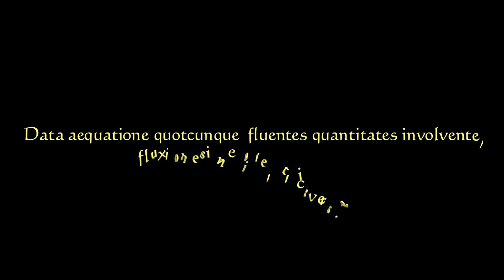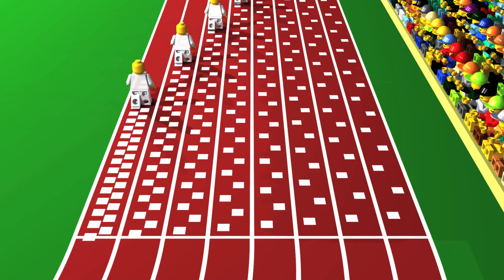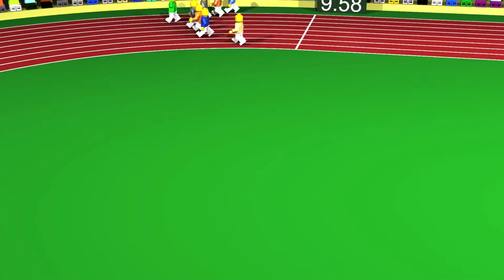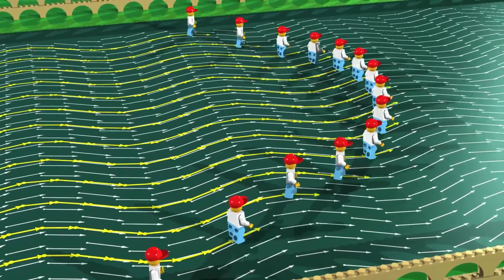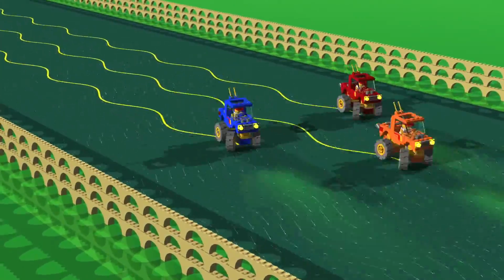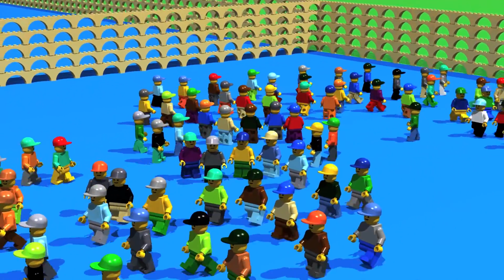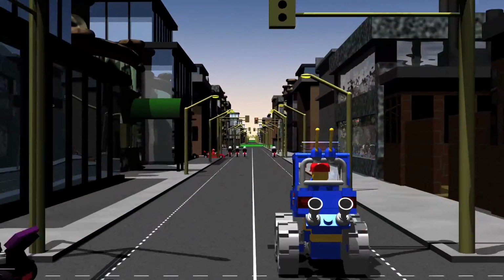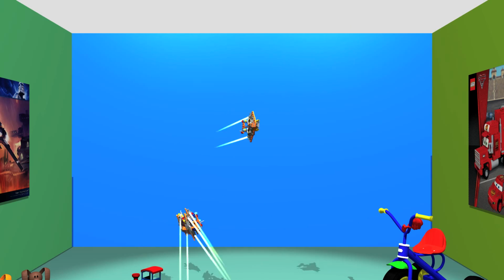Video Tentang LEGO